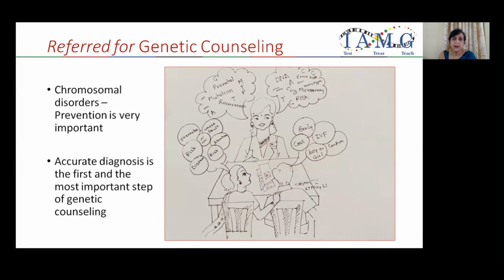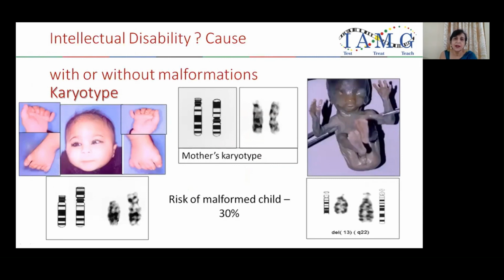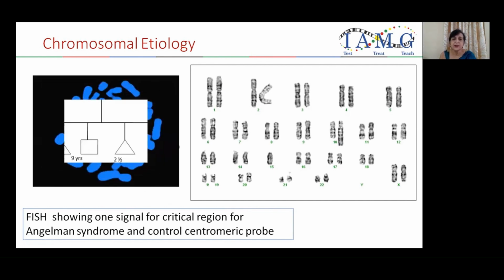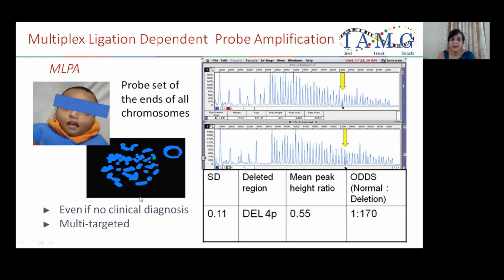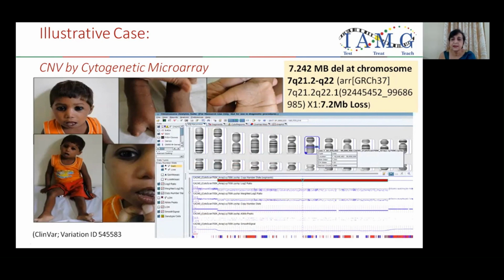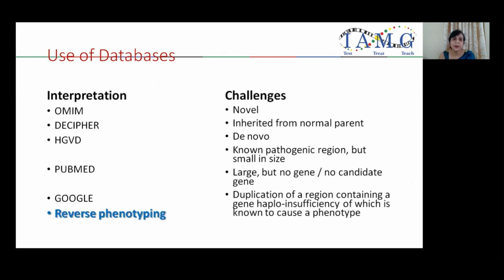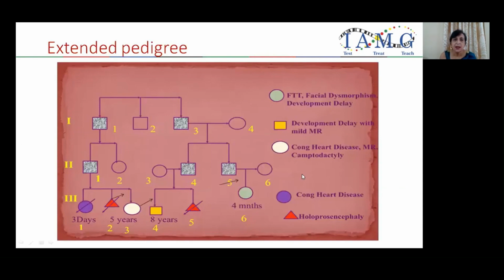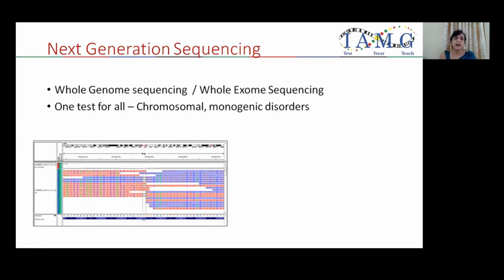Molecular Cytogenetics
By Dr. Shubha Phadke MD (Pediatrics), DM (Medical Genetics), Sanjay Gandhi Postgraduate Institute of Medical Sciences, Lucknow, India